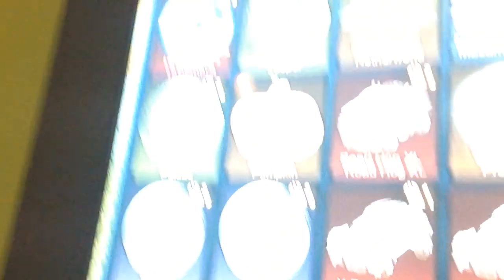6 December 2016